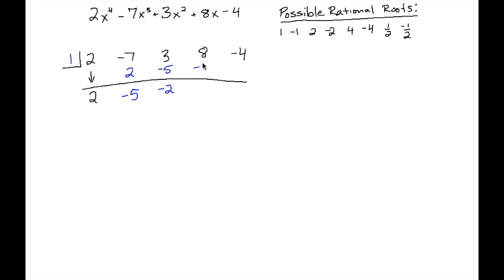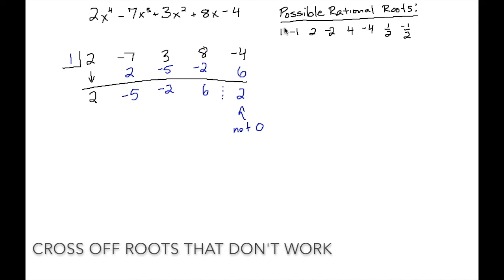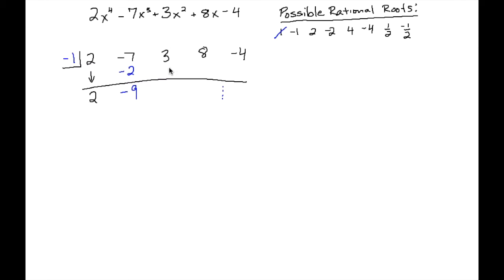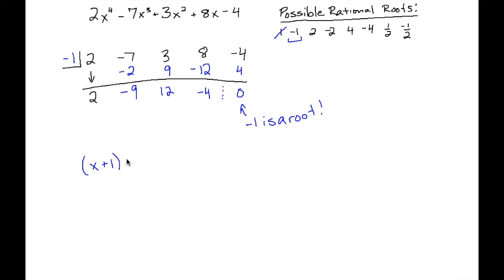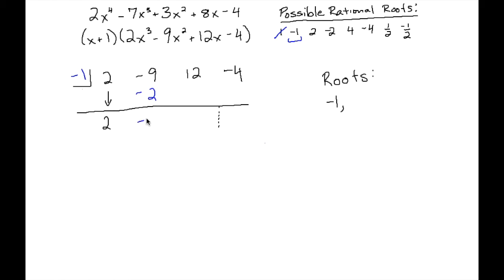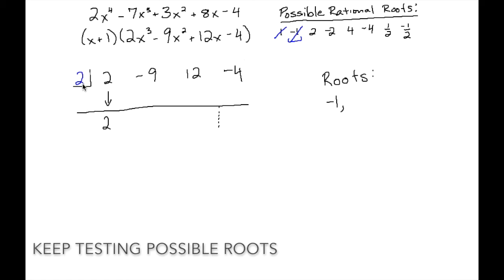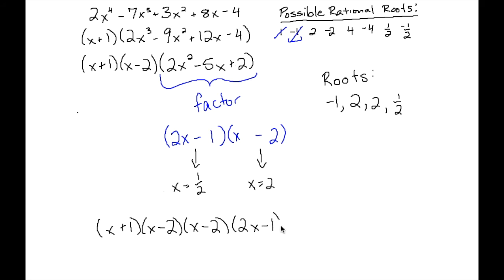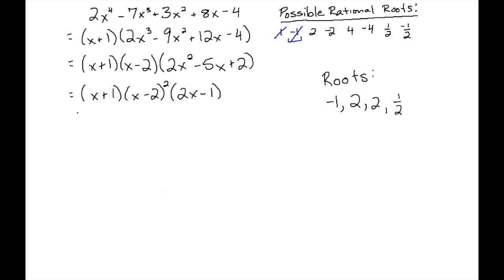Rational Root Theorem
How to factor polynomials using the rational root theorem and synthetic division.